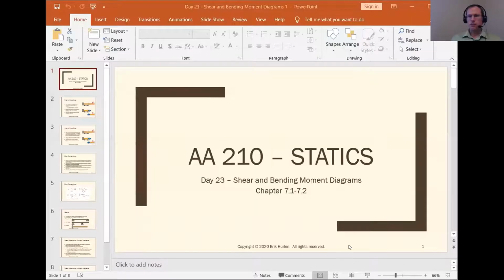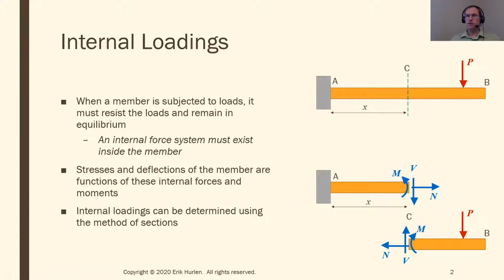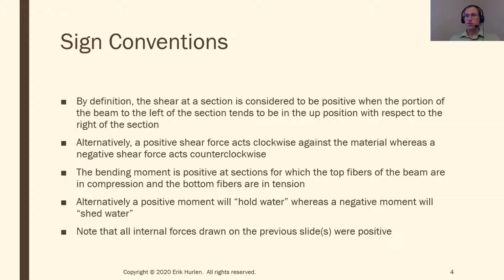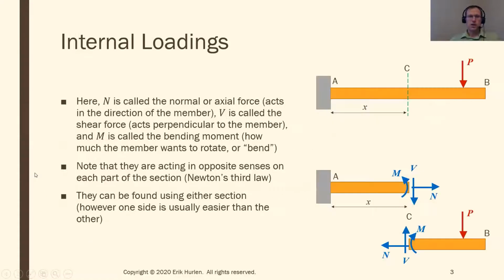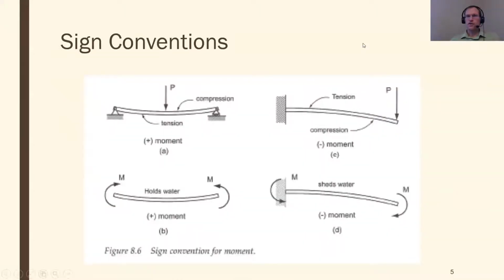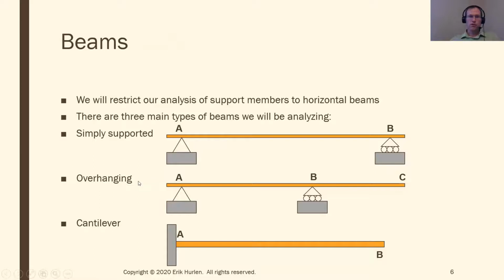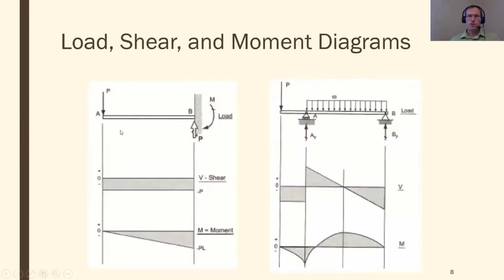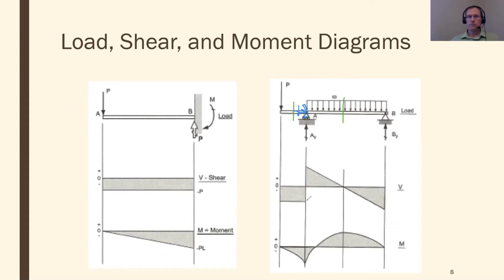Day 23 Pre Lecture